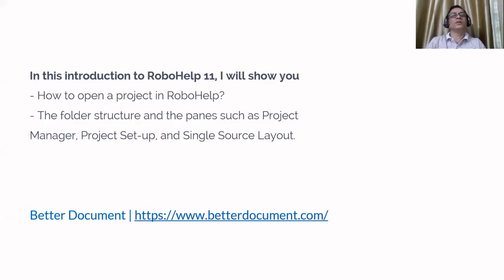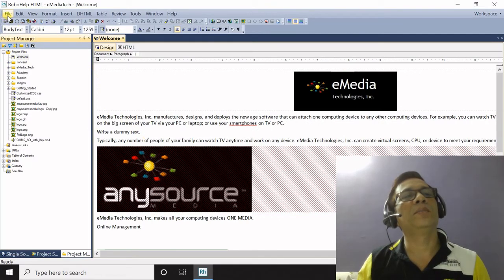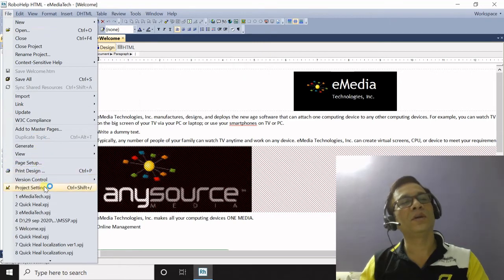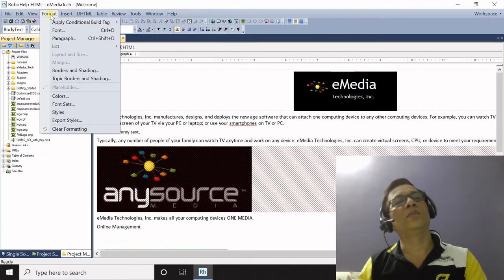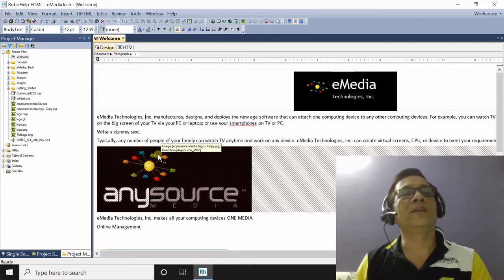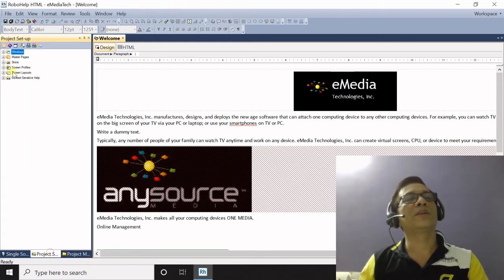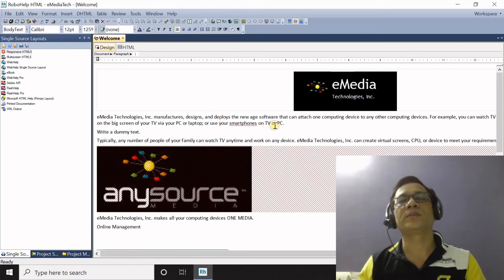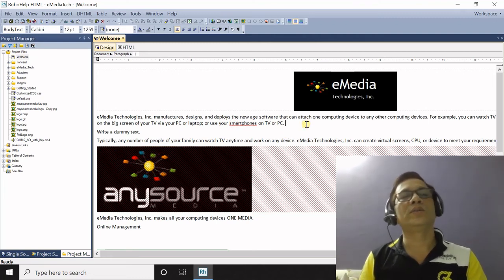Introducing Adobe RoboHelp 11 | Technical Writing Course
In this video, I have introduced Adobe RoboHelp 11.

RoboHelp is an authoring tool to develop structured documentation. You can generate a number of Help outputs, including HTML Help (CHM), WebHelp, HTML5, Responsive Help, and others.
Better Document is a channel where I bring out videos on Technical Writing and authoring tools.

Learn Technical Writing: Processes, Tools, Skills and everything that makes you an EXPERT! Improve your technical communication skills to write purposeful user manuals and help for software and hardware products, technologies, and apps.

This channel is run by Khurshid Alam. Khurshid is a Senior Technical Writer, Technical Editor, UI/UX String Message Writer, Web Content Creator, Document Specialist, Technical Writing Trainer, and RoboHelp Expert. He has an experience of more than 15 years in technical writing. He has written all kinds of product documentation and help.